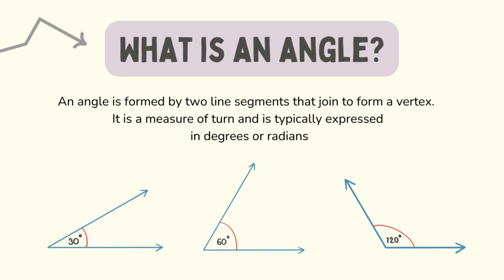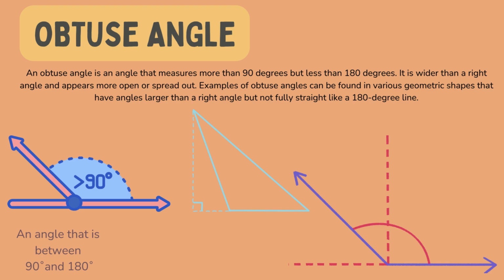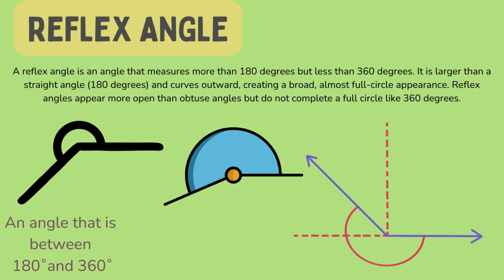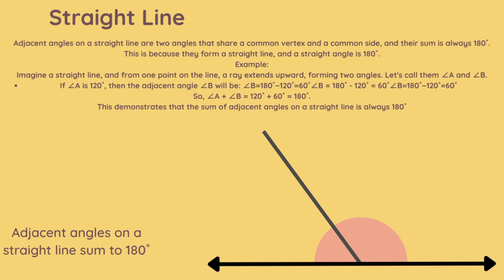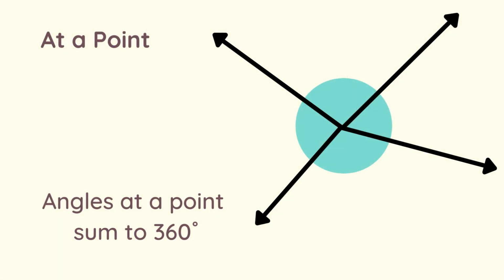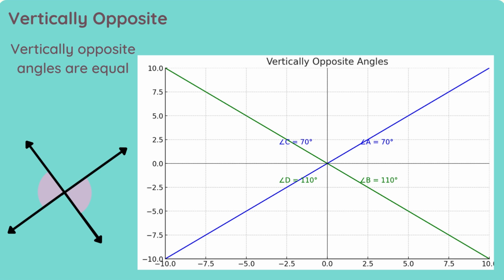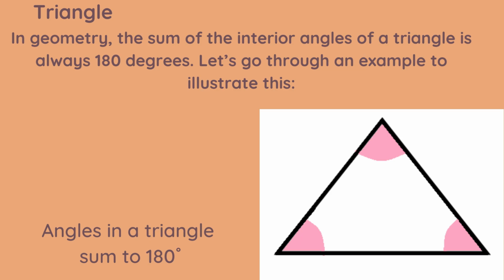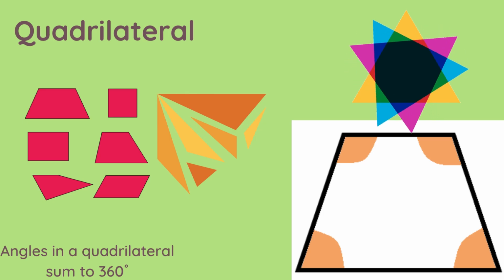# Angle Facts. # Facts About Angles. # Fun and Interesting Angle Facts. # The Basics of Angles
Angles are an essential part of geometry and can be found all around us, from the corners of a room to the hands of a clock. They measure the space between two intersecting lines, and depending on their size, angles are classified into different types such as acute, obtuse, right, and straight angles. An acute angle is less than 90 degrees, while an obtuse angle is more than 90 degrees but less than 180 degrees. Right angles are exactly 90 degrees, and straight angles measure 180 degrees. Angles are used not just in mathematics but also in real-life applications such as architecture, engineering, art, and even sports. For instance, athletes often adjust the angles of their body movements to improve performance, while engineers use angles to design stable structures. Measuring angles accurately is crucial in various fields, and tools like protractors are commonly used to help with this. By understanding angles and how they work, students can develop better problem-solving skills and gain a deeper appreciation of the geometry that shapes our world.